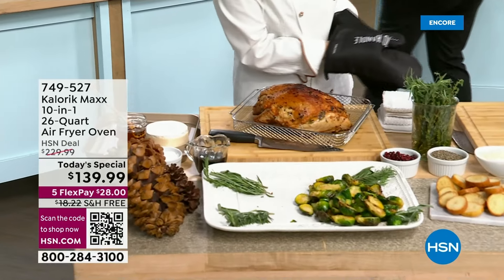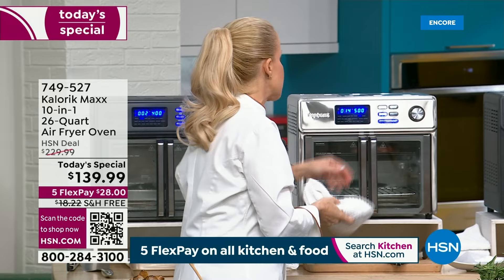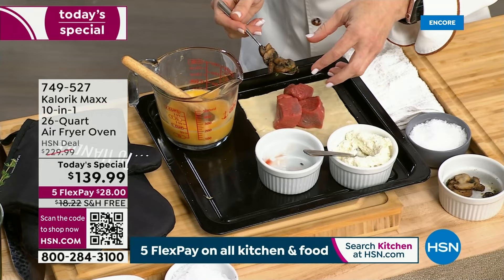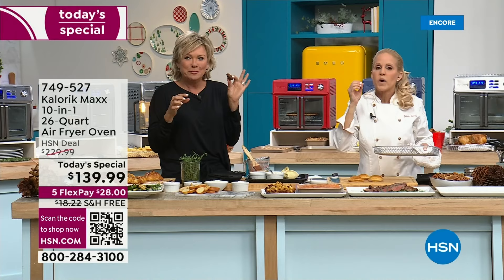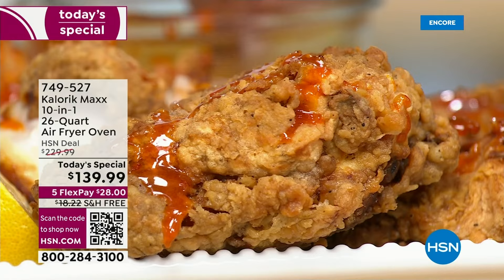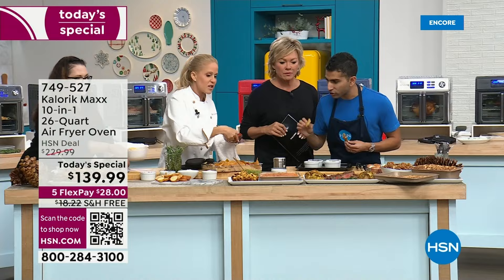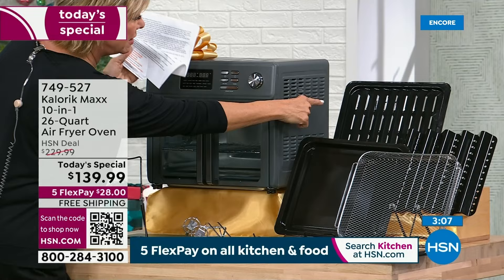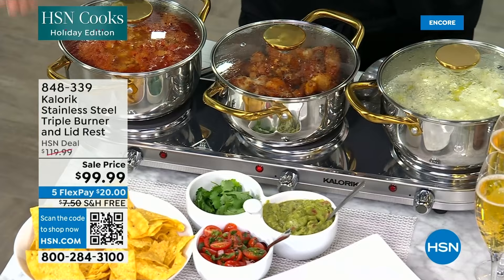HSN | Holiday Kitchen - Kalorik with Chef Jamie Gwen 11.07.2023 - 02 AM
Join Chef Jamie Gwen and serve up your holiday best with kitchen innovations that turn up the yum, from Kalorik.